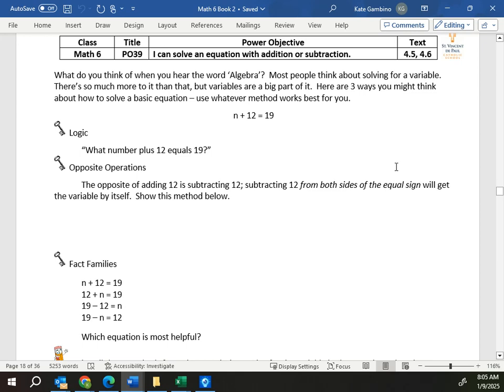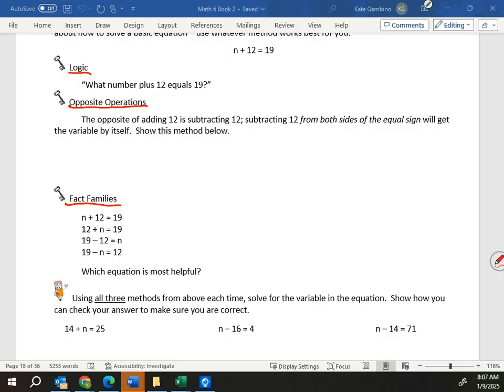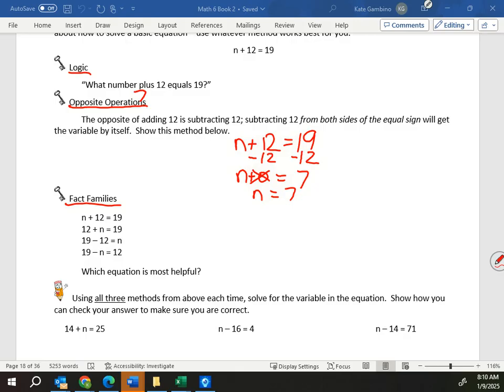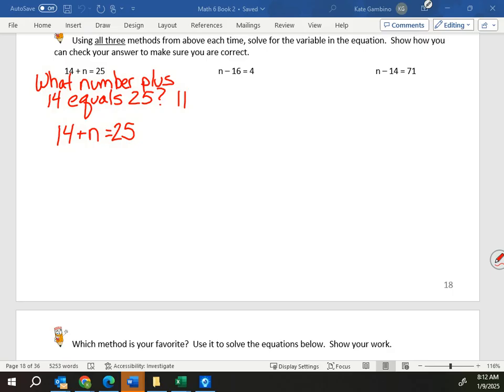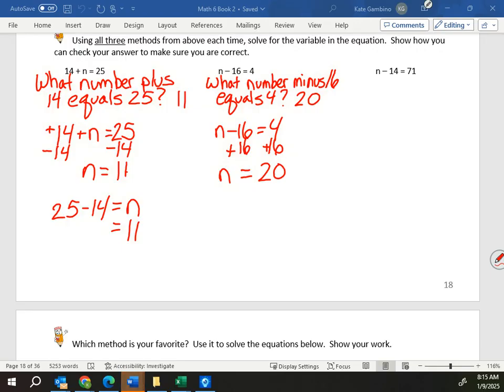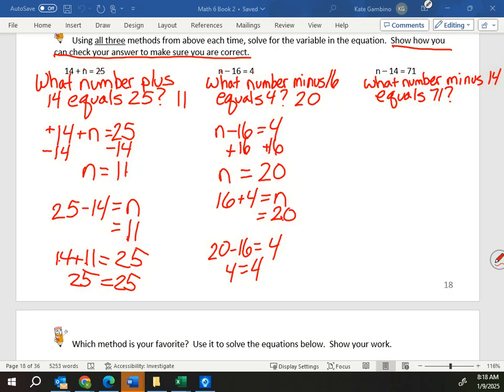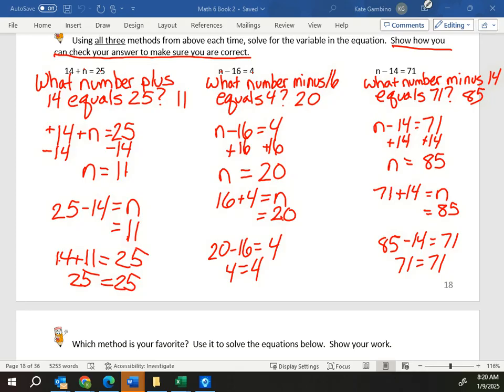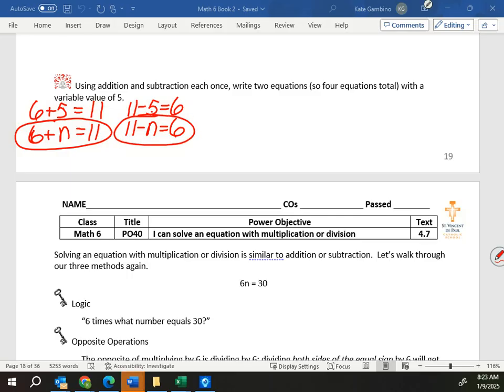1/9/25 M6 PO39